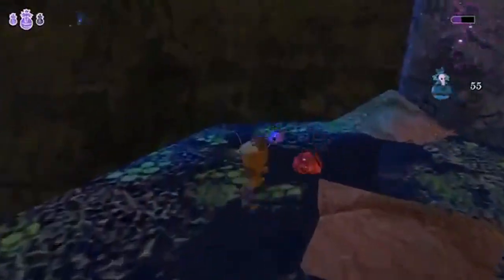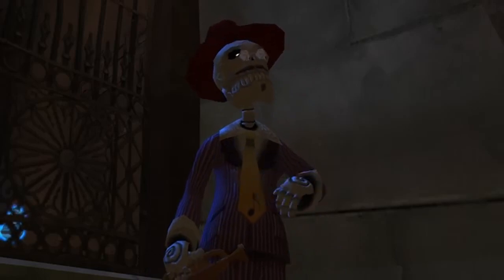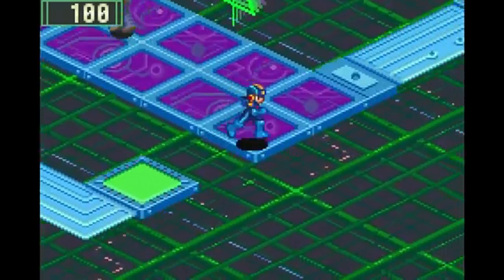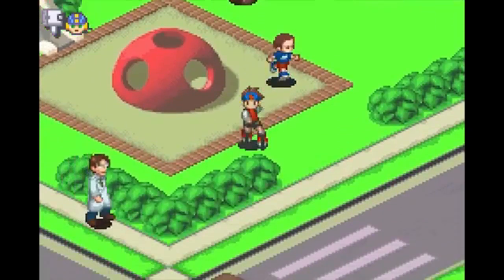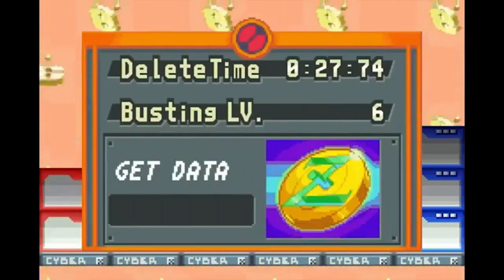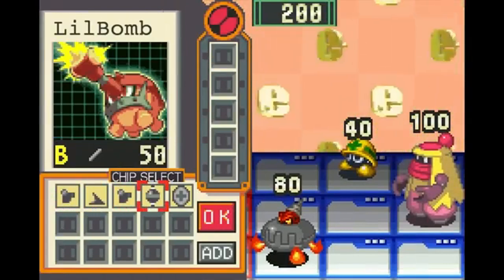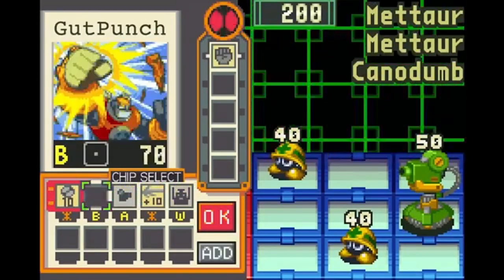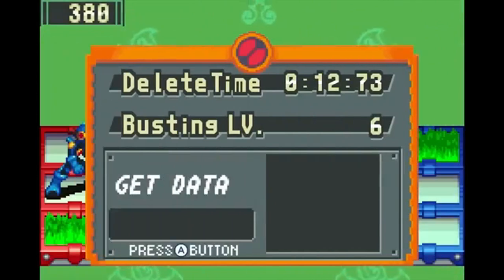Retro Gaming Renaissance What’s Bringing It Back?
Hey gamers, welcome back to Joystick News! Today, we're taking a nostalgic trip down memory lane with a look at the retro gaming renaissance that's heating up the scene. From new remasters to dedicated retro consoles, there's a lot to get excited about whether you're a veteran gamer or new to the classics. Let’s jump right in!

First up, let's talk about the latest addition to the retro console lineup: the Atari 2600+. This new console is capable of playing original cartridges from the 70s and 80s, bringing back the authentic gaming experience many of us remember from our childhoods. Atari has smartly combined this focus on nostalgia with modern enhancements to appeal to both old and new gamers.

The Atari 2600+ isn’t just a simple re-release. It features modern connectivity options, allowing you to easily hook it up to contemporary TVs. This means you can enjoy your favorite classic games with better picture quality and stability than ever before. Plus, the console comes with a collection of preloaded games, making it a perfect starter kit for anyone looking to dive into retro gaming.

But it's not just Atari making waves. We're seeing a surge of interest in retro gaming across the board. Companies are releasing high-end machines like the Analogue Pocket, which plays a range of old cartridges and connects to modern displays. There are also mini consoles from Sega, Nintendo, and Sony that come preloaded with a selection of their most beloved titles.

So why the sudden resurgence in retro gaming? Well, for many, it's about reliving the golden age of gaming. The simple, yet challenging gameplay of classic titles has a charm that's hard to replicate. For newer gamers, these retro consoles offer a chance to experience the origins of gaming and understand how the industry has evolved over the decades.

In addition to new consoles, we're also seeing a wave of game remasters. Titles like 'Metal Gear Solid Delta' are being re-released with updated graphics and features while maintaining the core gameplay that made them iconic. These remasters are perfect for gamers who want to experience classic stories with a fresh coat of paint.

Remasters offer the best of both worlds—nostalgia for veteran players and accessibility for newcomers. They ensure that these classic games remain relevant and enjoyable in today's gaming landscape. It's a testament to the enduring appeal of these games that even decades after their original release, they can still capture the imaginations of players.

Another factor driving the retro gaming boom is the vibrant community that has formed around it. From conventions and expos to online forums and social media groups, retro gaming enthusiasts are connecting and sharing their passion like never before. This community spirit is helping to keep the interest in classic games alive and well.

In conclusion, the retro gaming renaissance is more than just a trend—it's a revival of gaming's rich history. With new consoles like the Atari 2600+ and a slew of remasters hitting the market, there's never been a better time to dive into the classics. Whether you're reliving your childhood or discovering these gems for the first time, the world of retro gaming has something for everyone.

That's all for today’s video! If you enjoyed this look at the retro gaming renaissance, don’t forget to hit the like button, subscribe for more gaming news, and ring the bell to stay notified about all our latest content. What’s your favorite retro game or console? Until next time, keep gaming and stay awesome!